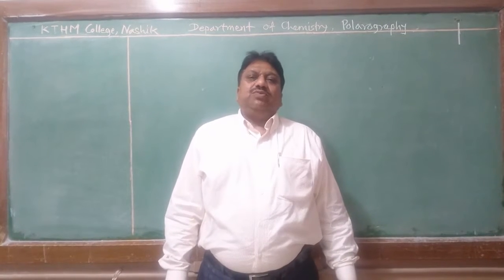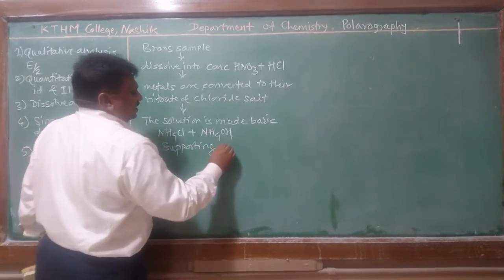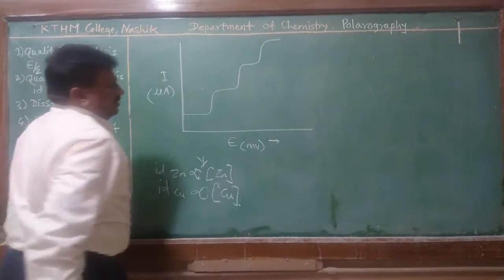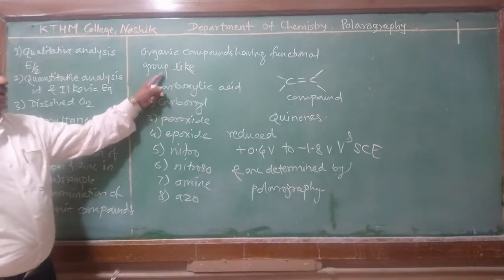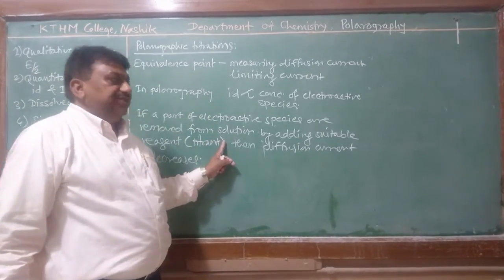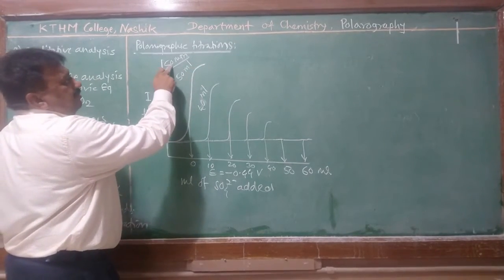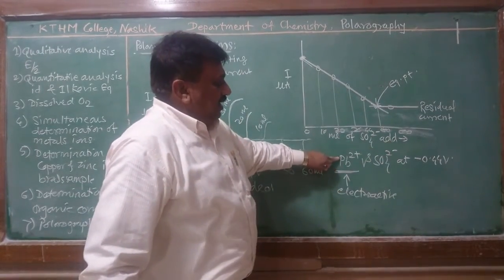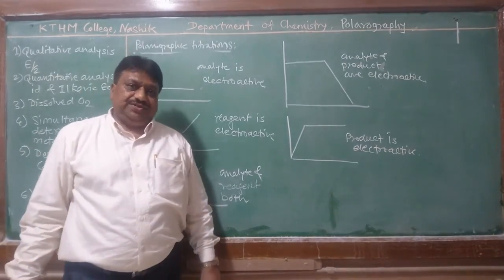M Sc ANALYTICAL CHEMISTRY | Sem-III | CCTP-7: CHA 390 | Dr S R Labhade | Polarography I Lect. 18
Lecture 18
Dr. S. R. Labhade|
Chapter: Polarography |
Topic: Applications of Polarography|
Determination of copper and zinc in brass sample|
Analysis of organic compounds |
Principle of polarographic titration |
Types of polarographic titrations|